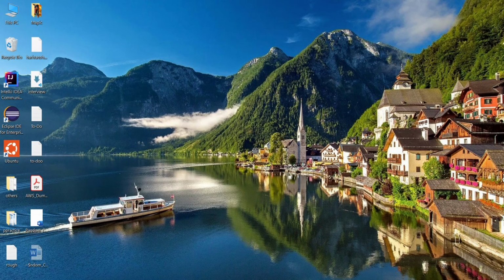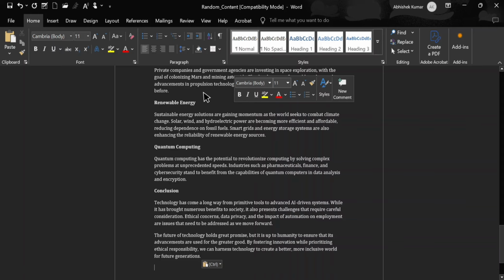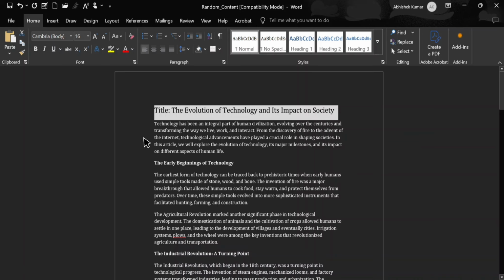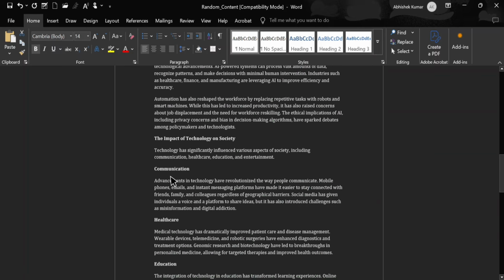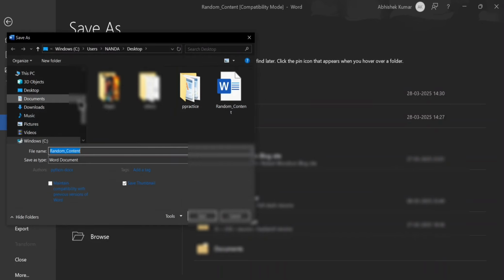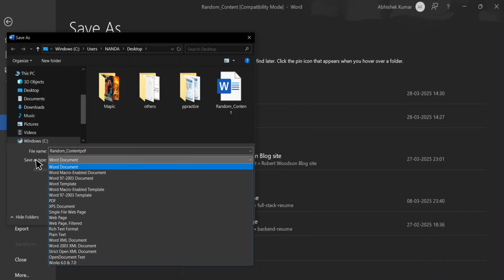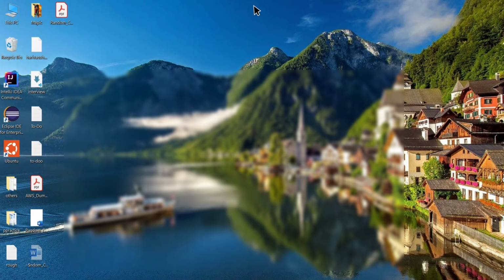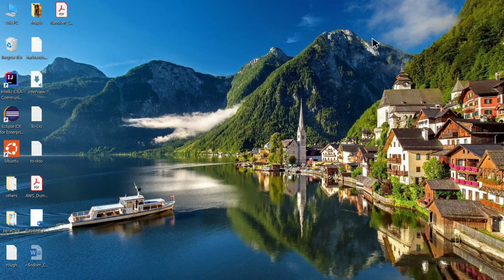How to Convert Word Doc to PDF in Laptop | Without any online converter or Internet (2025)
Need to convert a Word document to PDF quickly and easily? In this video, I’ll show you a step-by-step guide on how to convert your Word files to PDF without losing formatting. Whether you're using Microsoft Word, an online converter, or another method, this tutorial has you covered!

🔹 What You’ll Learn:
✅ Convert Word to PDF using Microsoft Word
✅ Without using online tools for conversion
✅ Maintain formatting and quality
✅ Save and share your PDF effortlessly